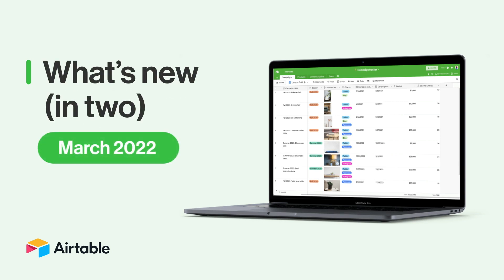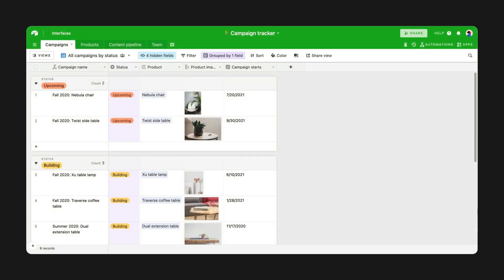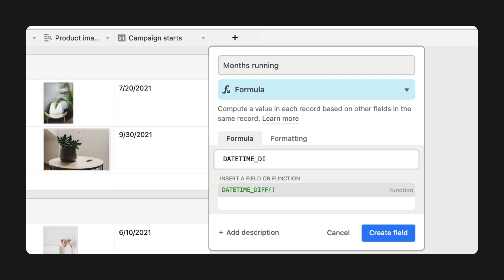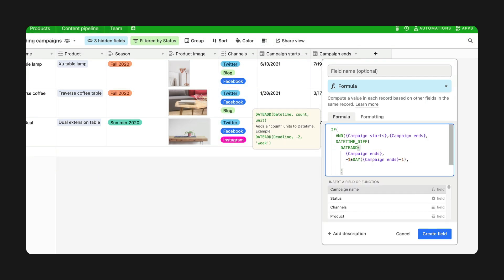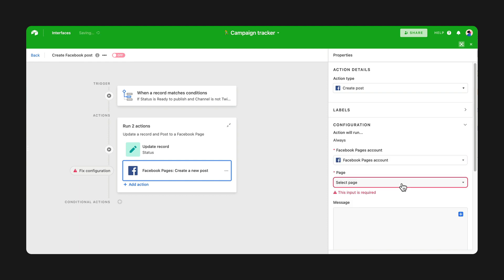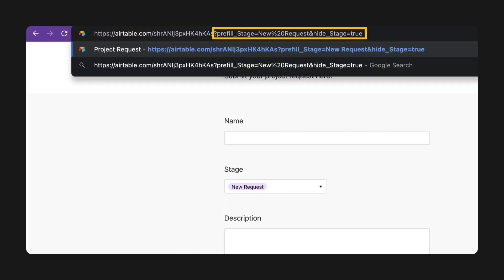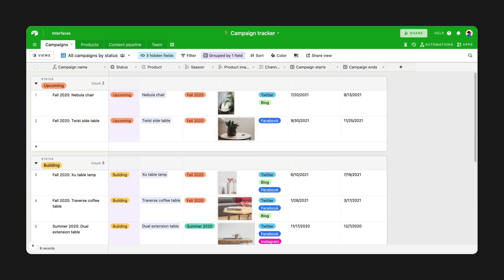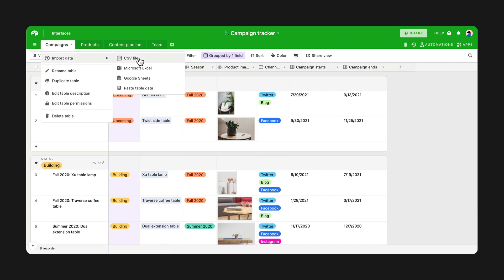What's New (In Two) - March 2022 | Airtable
This month we have a lot of product updates to cover, from improvements to formulas and automations, a new URL parameter for forms, and more.

Chapters
- What's new in two (0:00)
- Better formula editor (0:16)
- Automation status rail (0:49)
- URL parameter to hide fields in a form (1:05)
- Updated expanded record  (1:22)
- Unified importing (1:38)

More links 🔗